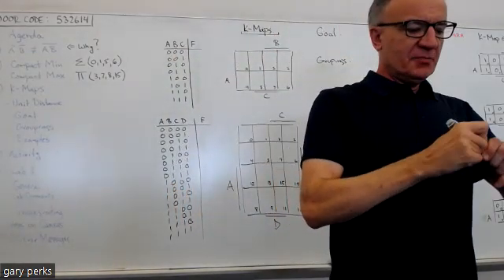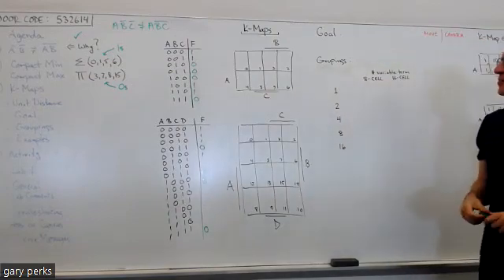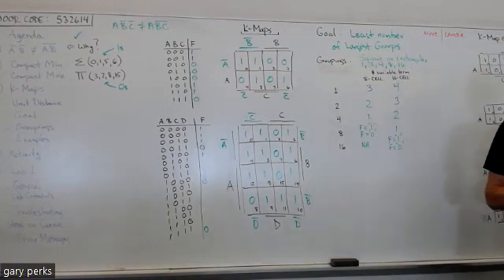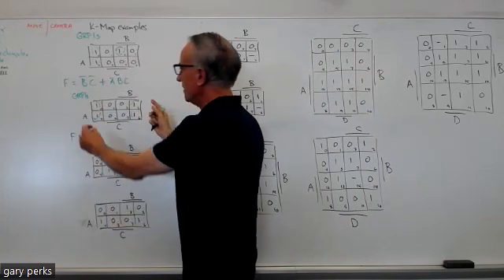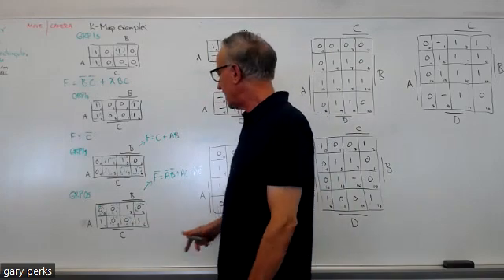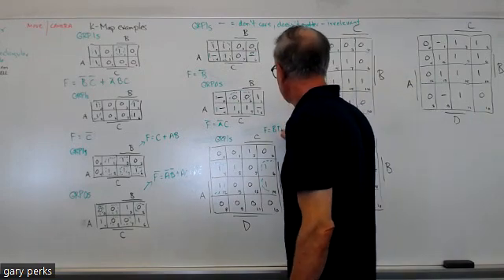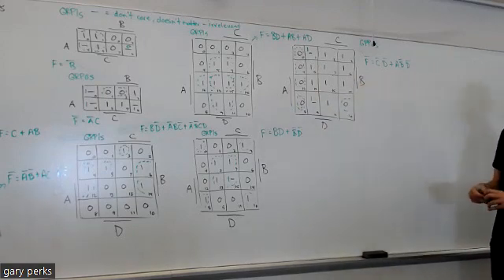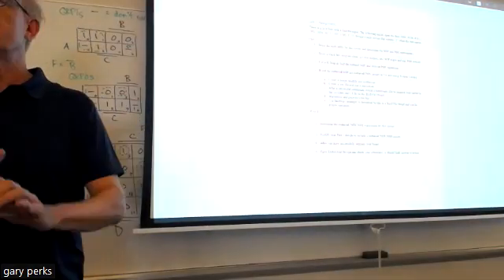CPE133_Sec7_Meeting3